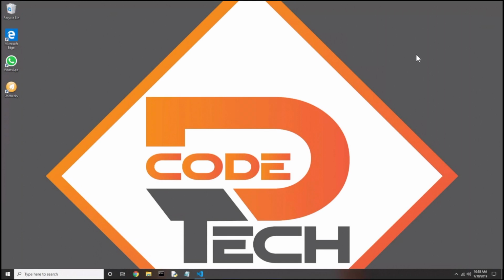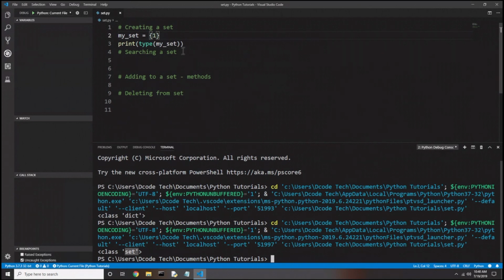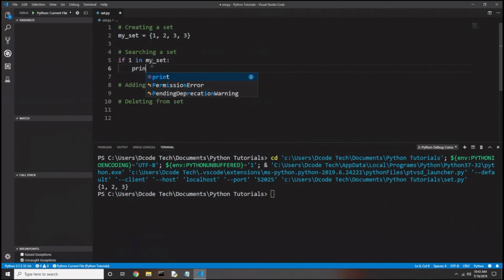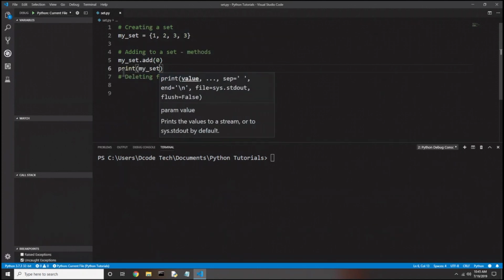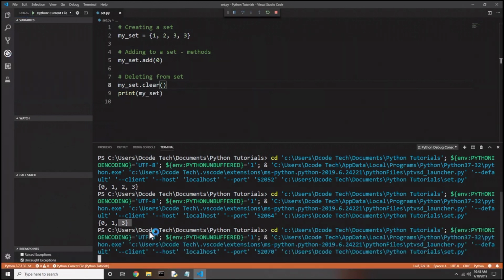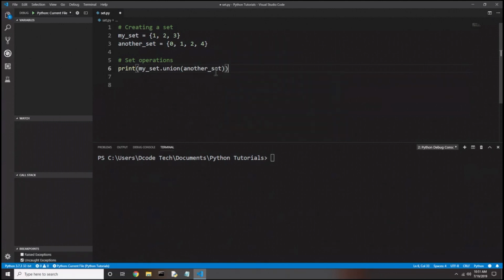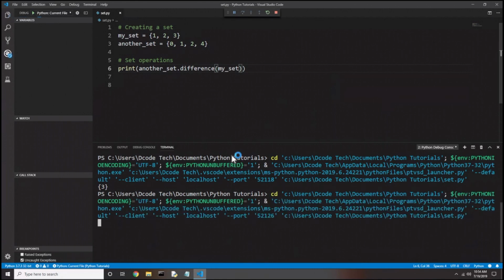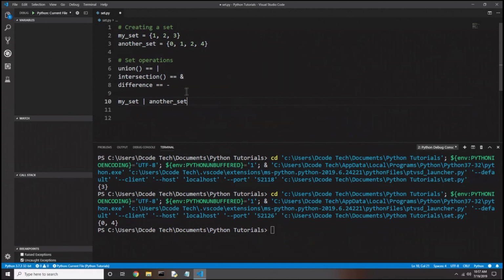Sets - Python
This video is a continuation of my python programming videos for learning the basics of computer programming.  Python sets are the main topic of this video.  I show how to create, add, and delete from sets.  Sets are one of the 4 built in data structures in python.  I also show a couple sets' methods such as: union( ), intersection( ), difference( ), and discard( ).

In this series I use python3.7